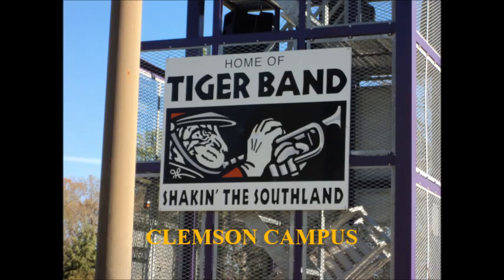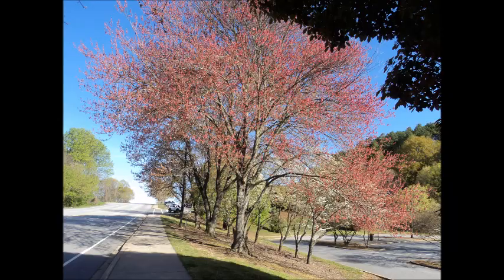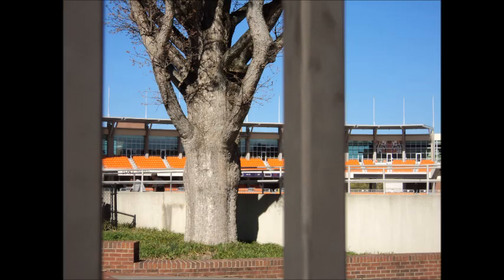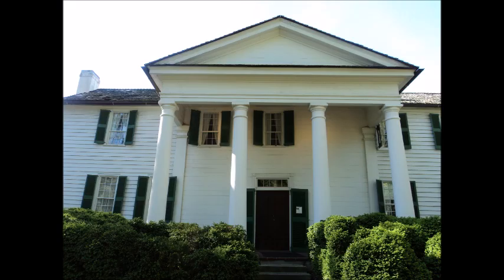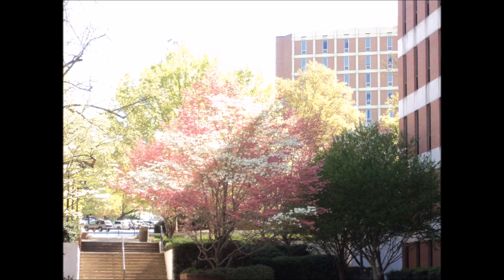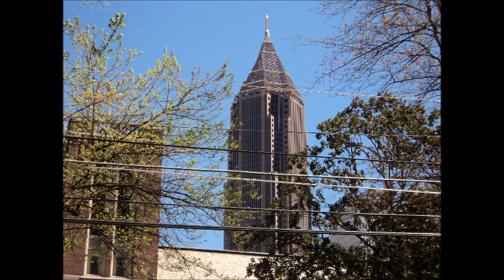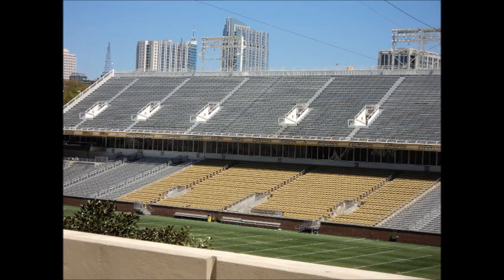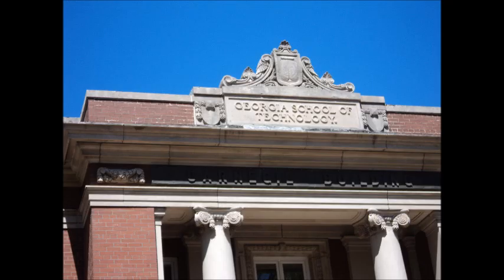Clemson and Georgia Tech: April 2011 Day 3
Here is a College Football Stadium Video from April of 2011: Clemson and Georgia Tech.